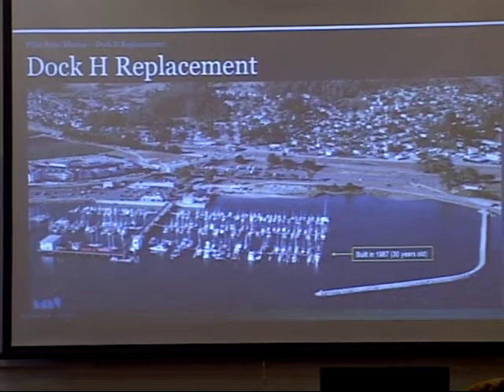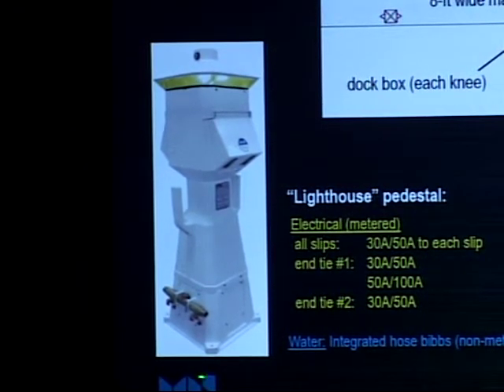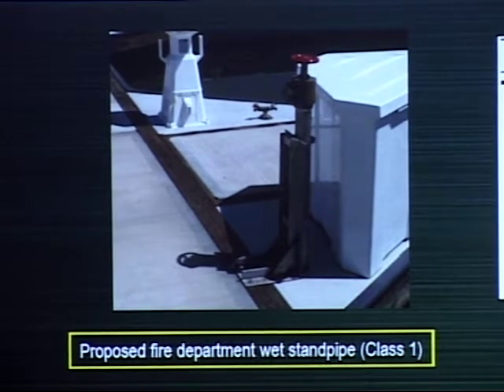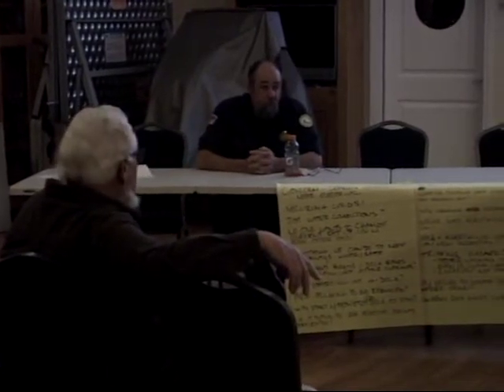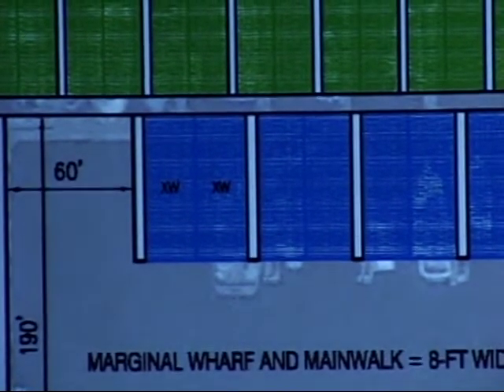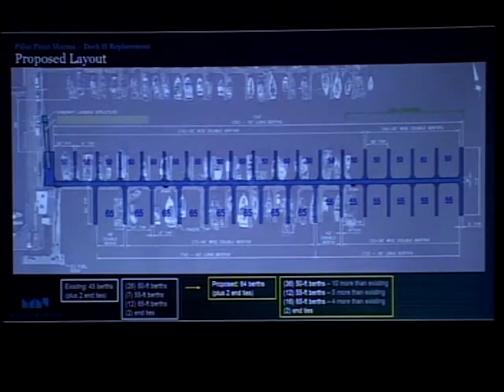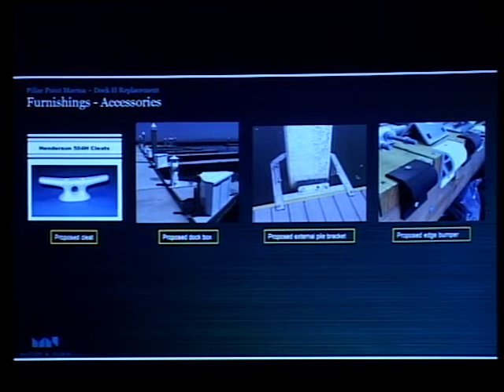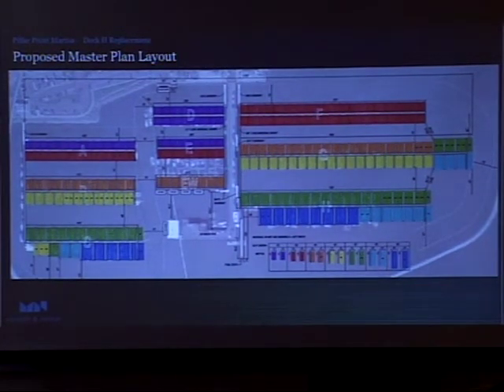SMCHD 1/23/18 - San Mateo County Harbor District Meeting - January 23, 2018